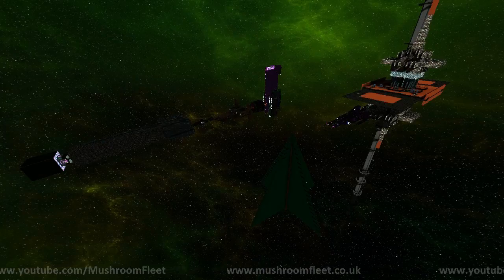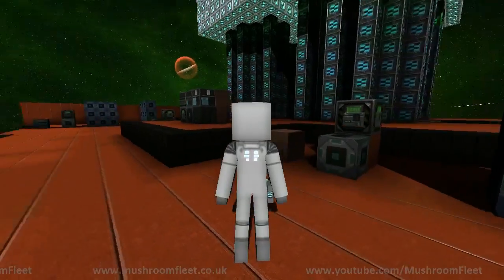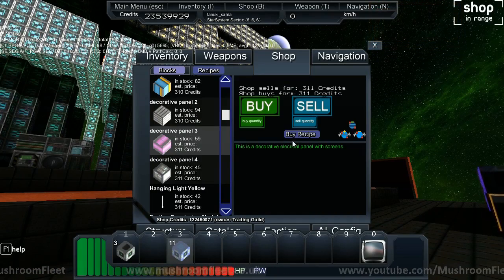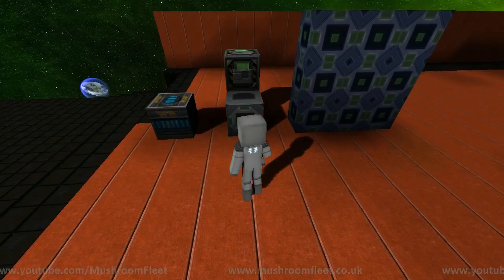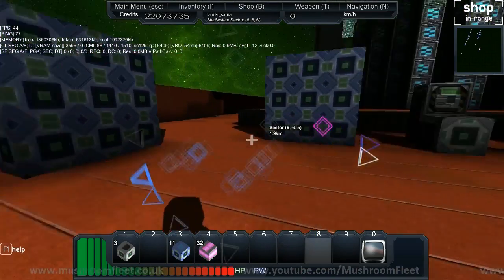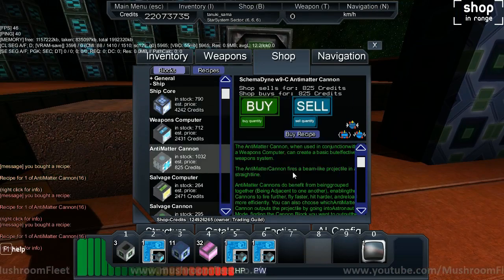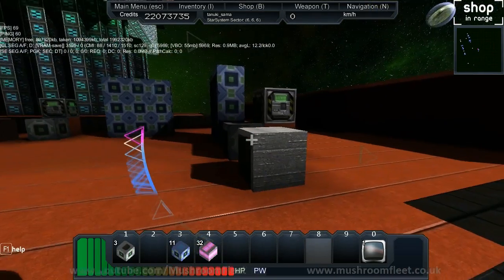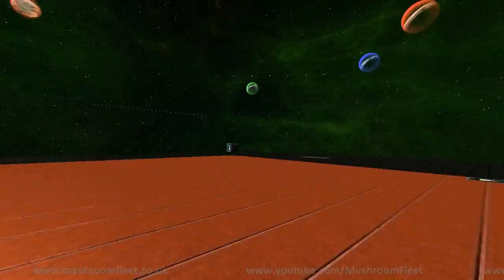Starmade Ep766: Factory Tutorial 0.1401